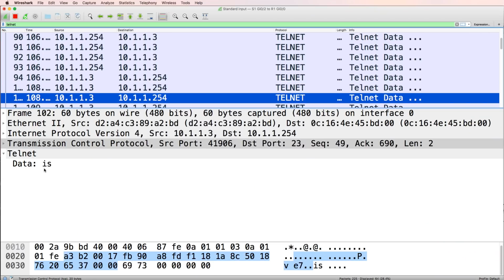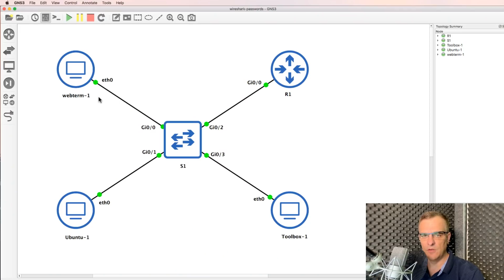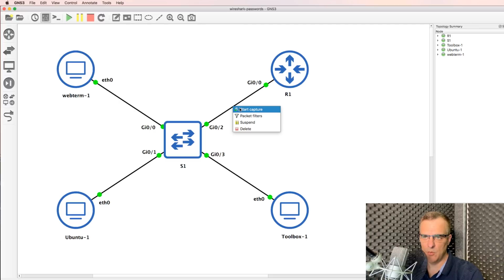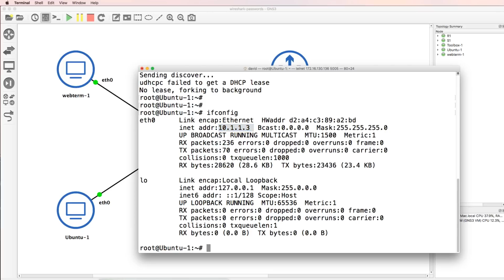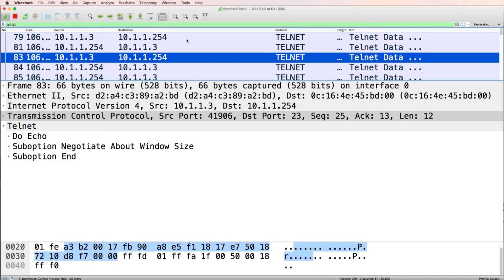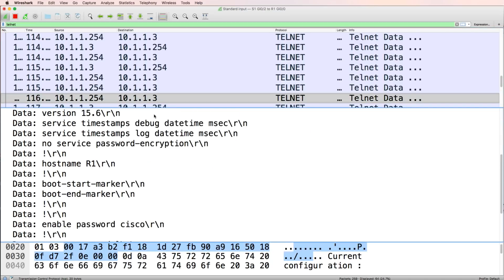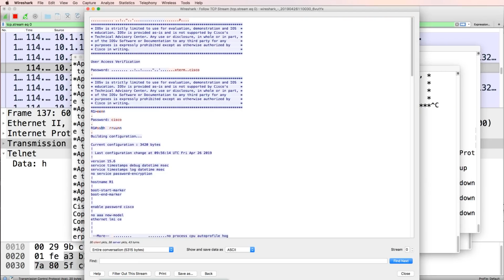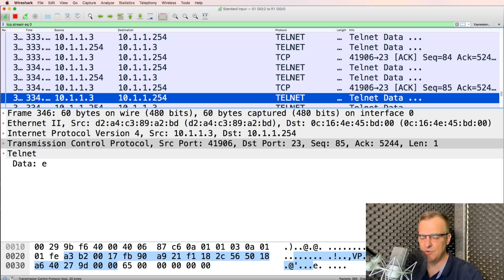Never use Telnet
Telnet is one of those really insecure protocols. Everything is sent in clear text - including all usernames and passwords. Don't use telnet.

Don't use Telnet! It sends everything in clear text. That means that someone can capture everything you send on the network - including usernames and passwords.

In this course I'm going to show you how to capture packets from a network, how to capture passwords, replay voice conversations, view routing protocol updates and many more options.

Do you know network protocols? Want to learn wireshark and have some fun? This is the course for you:

Learn Wireshark practically. Wireshark pcapng files provided so you can practice while you learn! There is so much to learn in this course:

- Capture Telnet, FTP, TFTP, HTTP passwords.
- Replay VoIP conversations.
- Capture routing protocol (OSPF) authentication passwords.
- Troubleshoot network issues.
- Free software.
- Free downloadable pcapng files.
- Answer quiz questions.

The course is very practical. You can practice while you learn! Learn how to analyze and interpret network protocols and leverage Wireshark for what it was originally intended: Deep Packet Inspection and network analysis.

Protocols we capture and discuss in this course include:
- Telnet
- FTP
- TFTP
- HTTP
- VoIP
- OSPF
- EIGRP
- DNS
- ICMP

Menu:
Overview: 0:00
Network: 0:30
Start Capture :2:06
Filter for Telnet: 4:02
Follow TCP stream: 5:35

Code: DBAF15P

Who this course is for:
Network Engineers
Network Architects
Networking Students

Wireshark
wireshark download
wireshark tutorial 2020
wireshark tutorial for beginners
wireshark 2020
packet sniffing